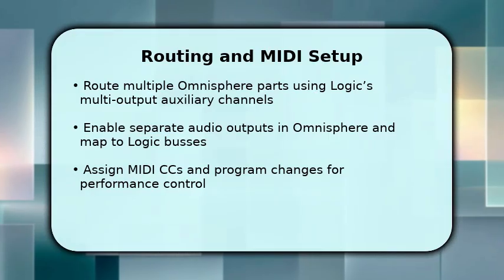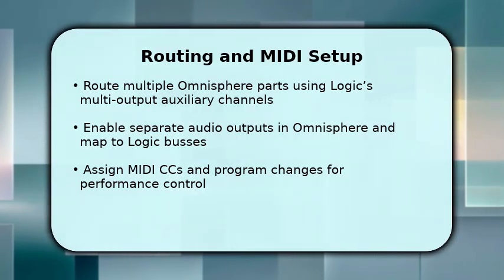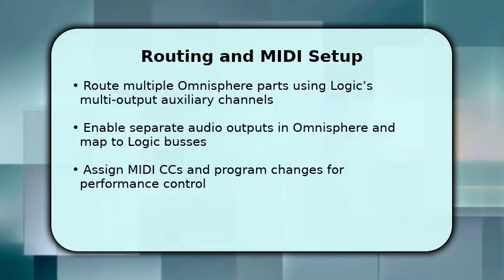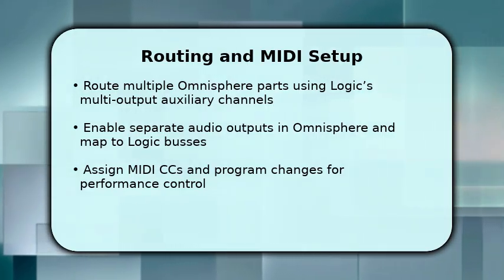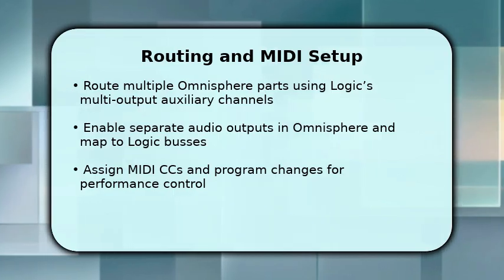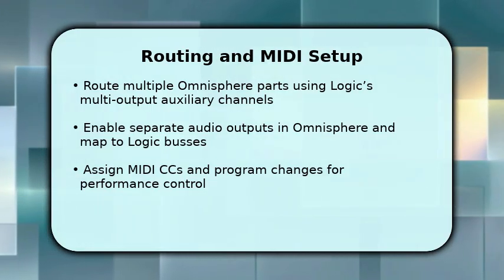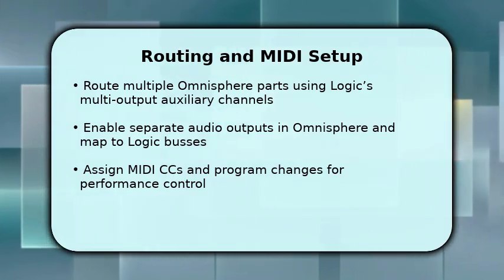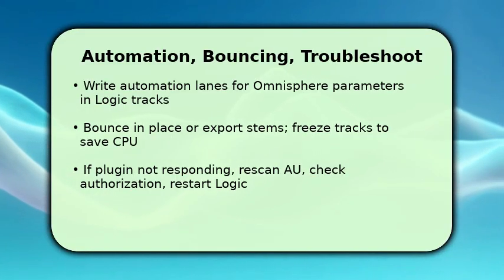How to Use Omnisphere on Logic Pro X (updated)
How to Use Omnisphere on Logic Pro X (updated) | 🔒 Surfshark VPN Deal — Stay private and secure. $1.99/mo + 3 Months Free ▸

Dive into the world of synthesizers and learn how to master Omnisphere on Logic Pro X. This video tutorial covers essential techniques for creating rich, atmospheric sounds using this iconic plugin.

Omnisphere, Logic Pro X, synthesizer tutorials, sound design, creating music with Omnisphere, Marsix software guide, musical production on Logic, audio effects mastery, virtual instruments for producers, music creation tools